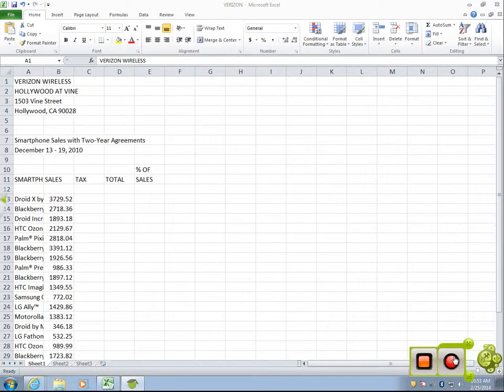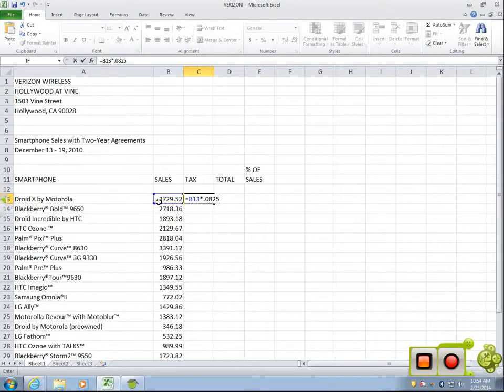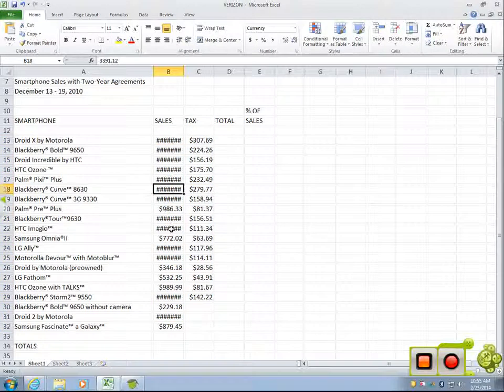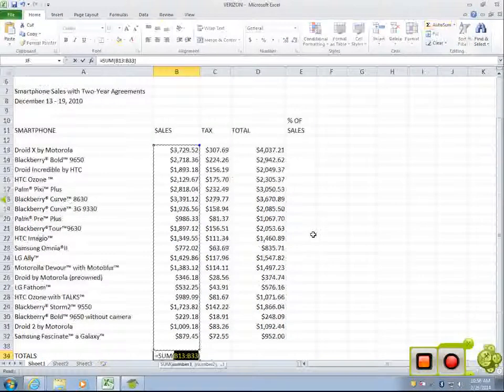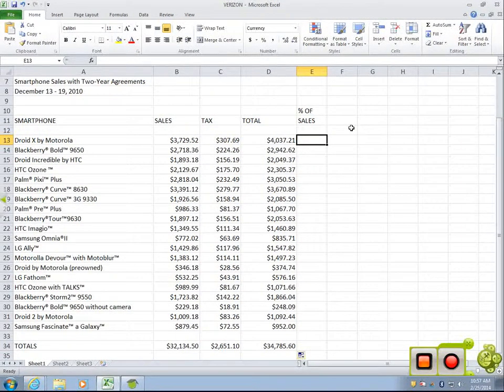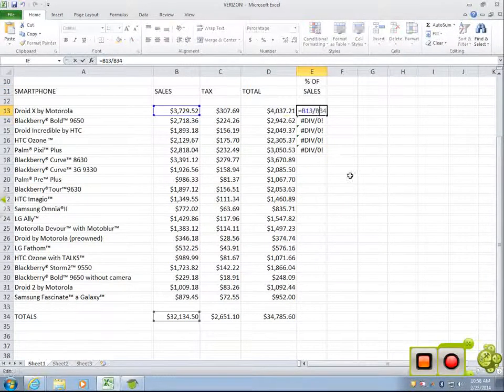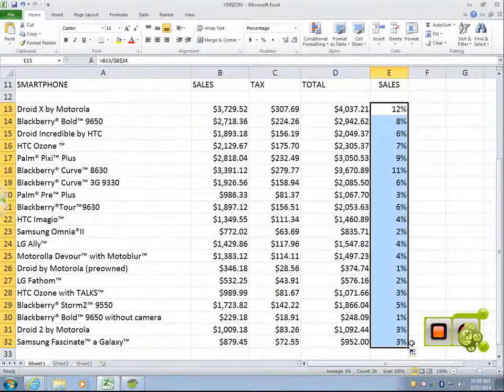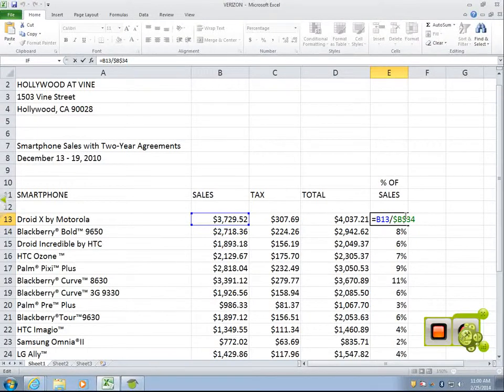Excel 8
Intro to Excel Activity 8 - covering absolute cell references.